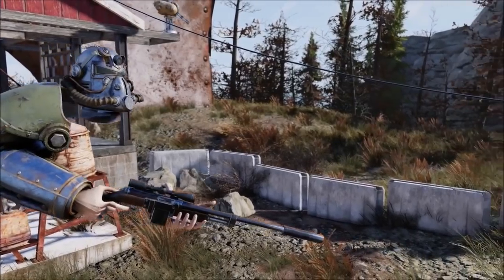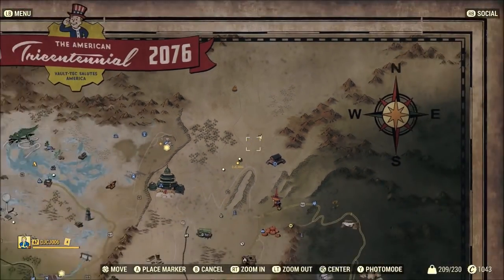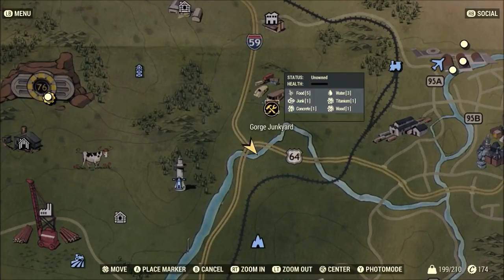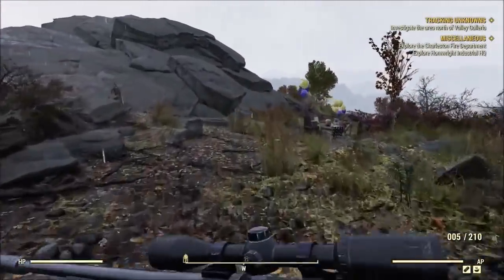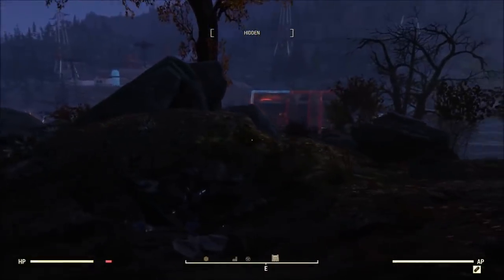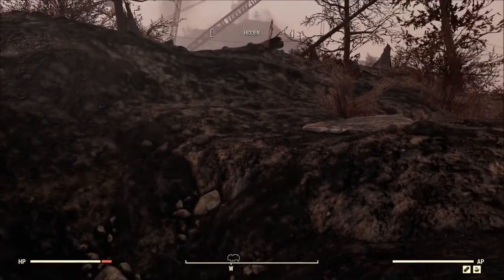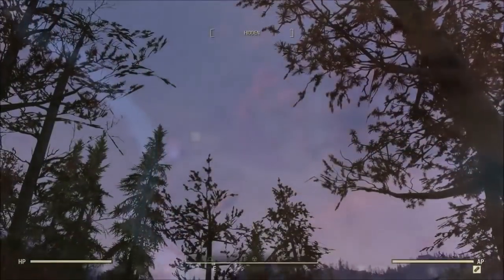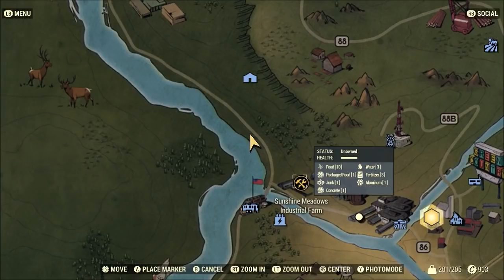Fallout 76: Best C.A.M.P. Resource Farming Locations!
I'm back with a mix of new and old resource locations. I've got one location for each resource type that you can build an extractor at.

Link to resource map posted by FloorBelow.